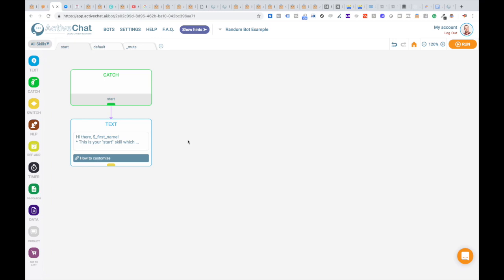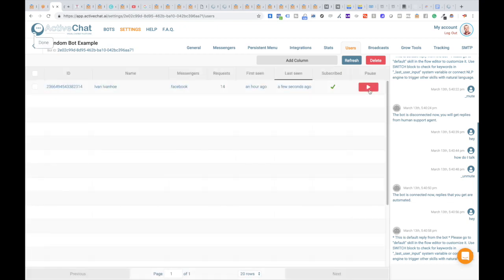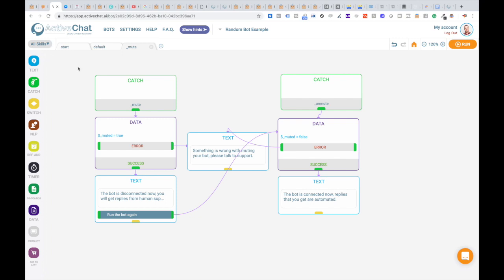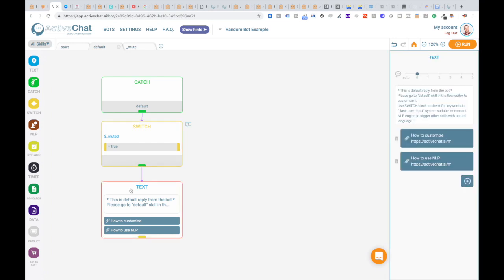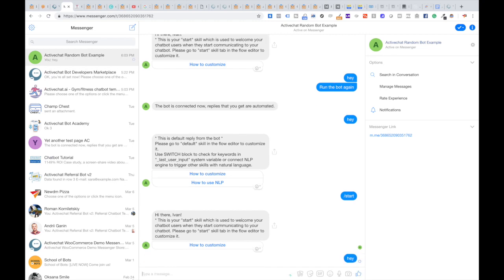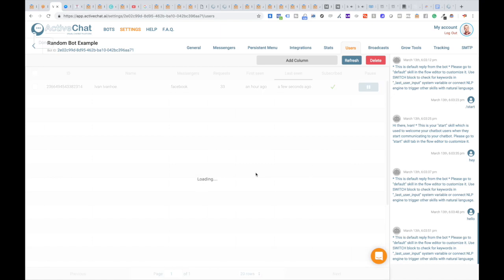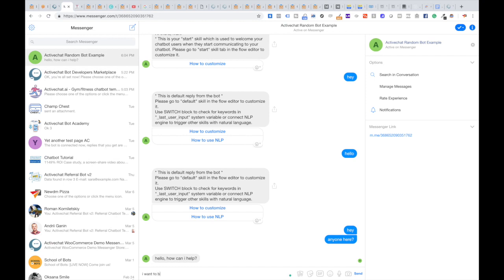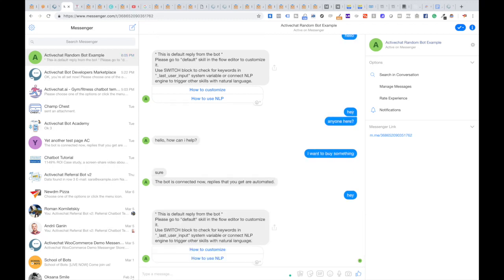Live chat and muting the chatbot - Activechat quick tips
Learn how to stop the chatbot for the specific user and communicate manually from your Page Inbox on Facebook, running the bot again when you're done.